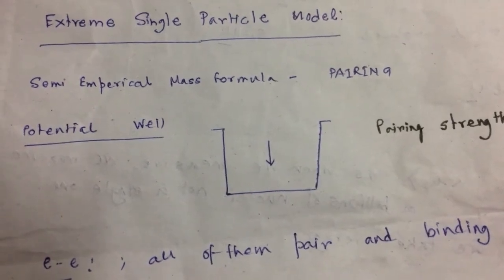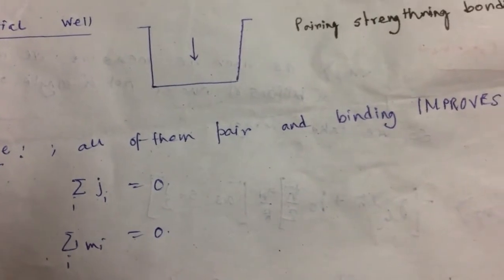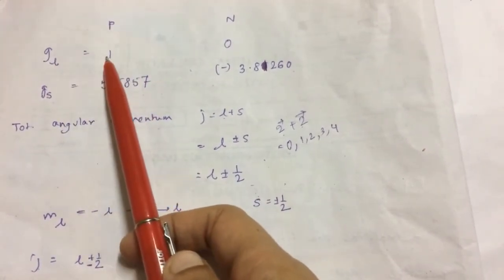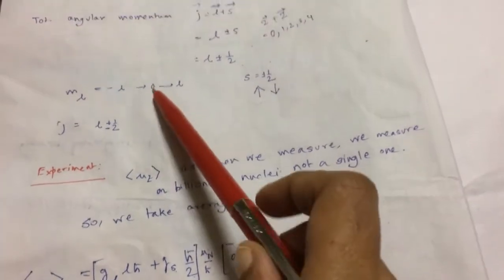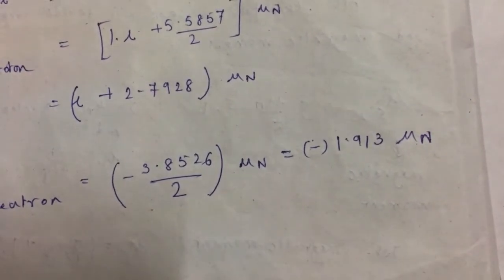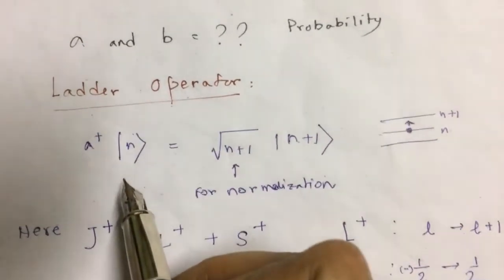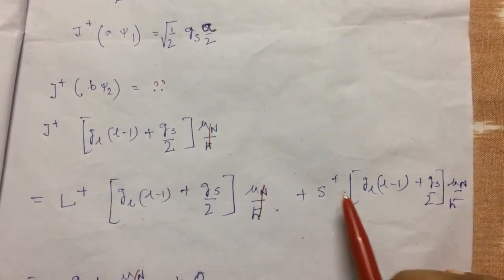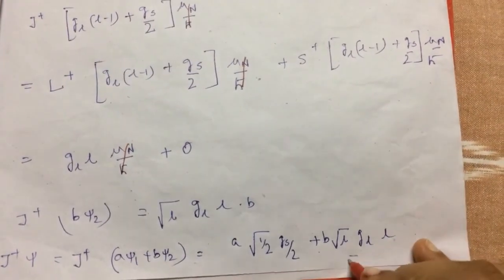Extreme single particle shell model , Part 1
Introduction to extreme single particle shell model and calculation of magnetic moments are discudded.